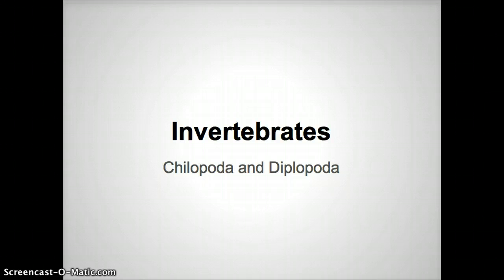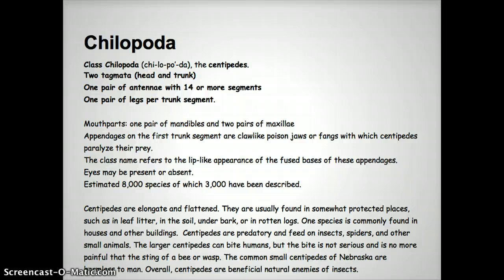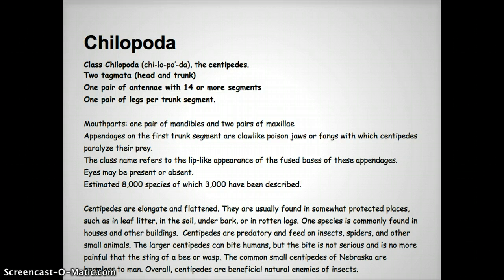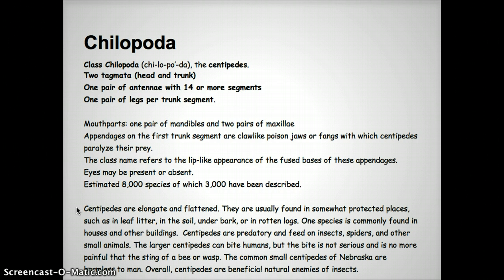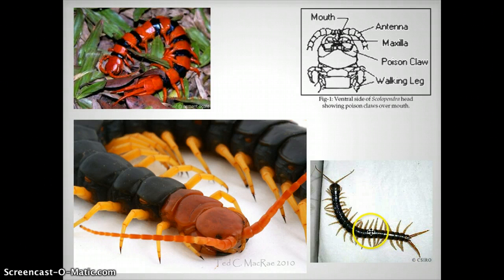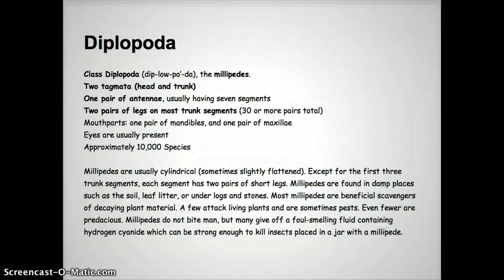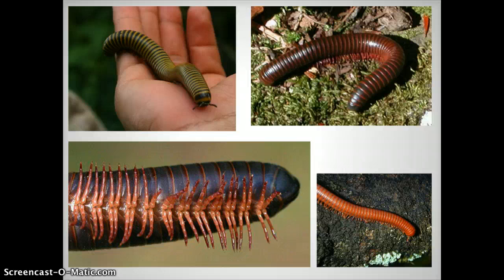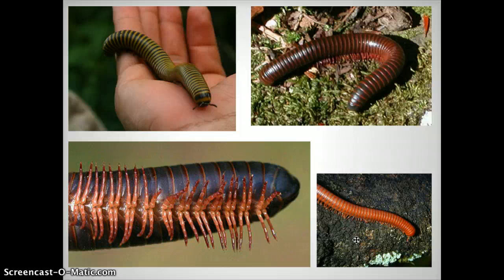Chilopoda and Dilopoda